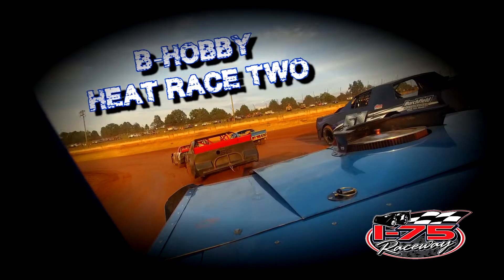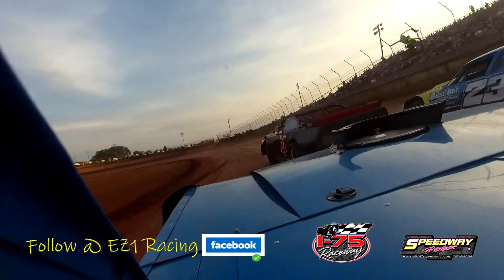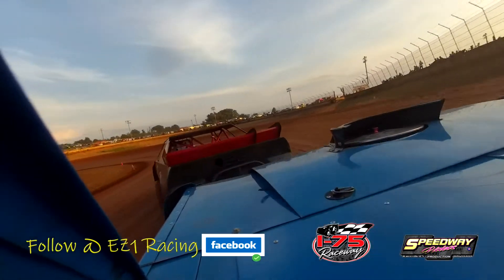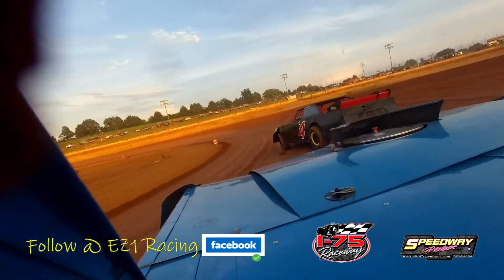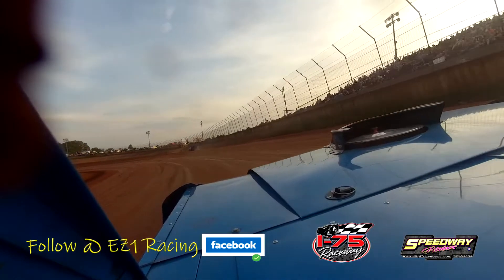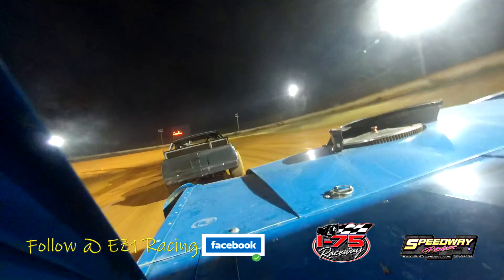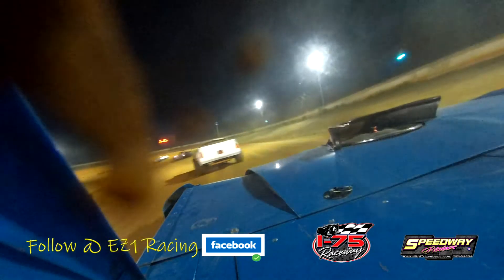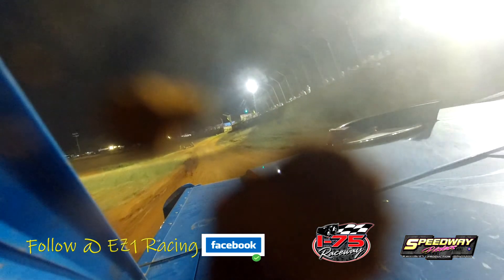In Car Camera / Chad McLemore ez1/ B-Hobby / I-75 Raceway 6-9-18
Chad is looking for sponsors , got a business , want to advertise and help a young man fulfill his dreams , this is the guy "Chad McLemore"